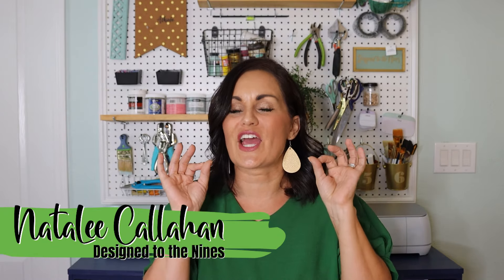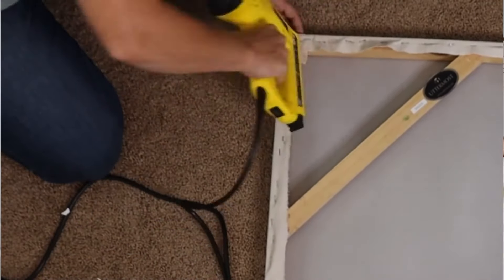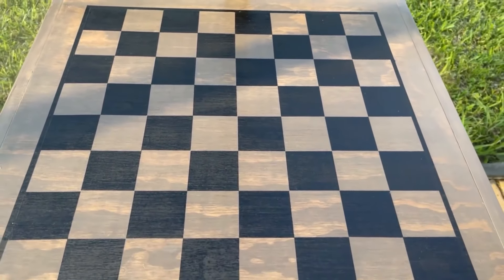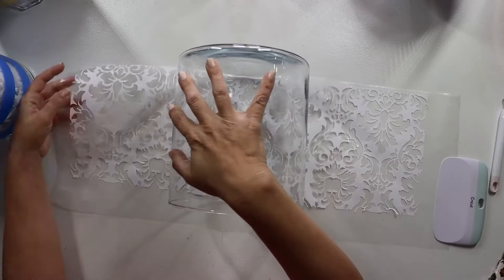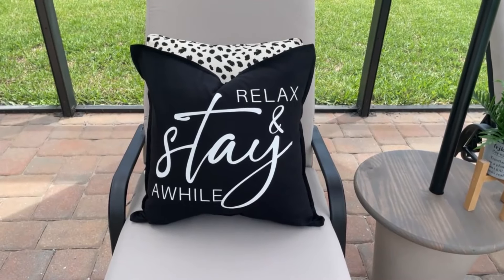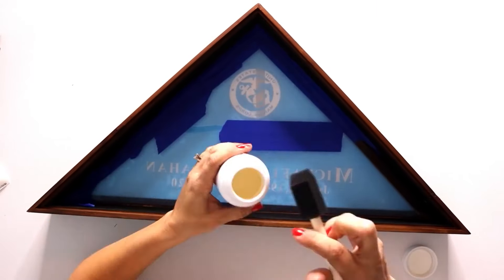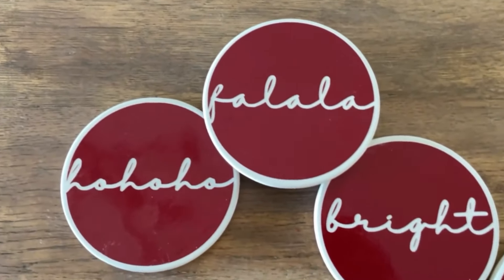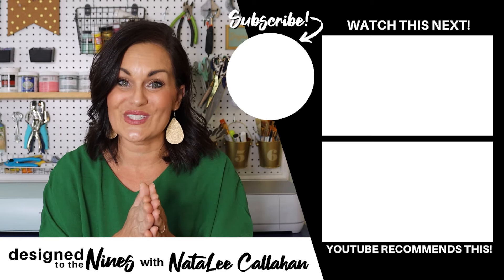30 MIND BLOWING DIY Projects You Can Make w/ a CRICUT!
ad I have partnered up with Cricut to show you just 30 Amazing DIY Projects you can make with a Cricut machine! But truly, the possibilities are endless with this amazing machine! Want to see even more Cricut projects? Check this out next

Time Stamps and Links:

00:00 Welcome
00:38 Cricut DIY #1: Fresh + Clean Sign
01:46 Cricut DIY #2: Wash Your Hands Sign: Same Episode as Above
02:59 Cricut DIY #3: Bathroom Sign: Same Episode as Above
04:02 Cricut DIY #4: Road Not Taken Mirror
05:12 Cricut DIY #5: It’s So Good to Be Home Canvas Art: Same as above
07:47 Cricut DIY #6: Happiness is Homemade Sign: Same as above
09:29 Cricut DIY #7: Easy Stencil Doormat
10:04 Cricut DIY #8: Outdoor Name Sign: Same as above
11:21 Cricut DIY #9: Monogram Wreath Center: Same as above
12:13 Cricut DIY #10: Outdoor Chess Table
14:47 Cricut DIY #11: Stenciled Pavers: Same as Above
16:11 Cricut DIY #12: Monogrammed Pots: same as above
18:17 Cricut DIY #13: Monogrammed Jewelry Box Upcycle
20:29 Cricut DIY #14: Damask Vase
21:39 Cricut DIY #15: Customize a Planter Pot
23:57 Cricut DIY #16: Stay Awhile Pillow: Same as above
24:32 Cricut DIY #17: Slate Charcuterie Board
26:01 Cricut DIY #18: Be Kind Decorative Tag
27:55 Cricut DIY #19: Grandin Road Yardzee Dupe
30:32 Cricut DIY #20: Grandin Road Tic Tac Toe Game Dupe: same as above
32:32 Cricut DIY #21: Scrapwood Stars & Stripes Decorative Tags: same as above
34:02 Cricut DIY #22: Patriotic Tribute Gift: Burial Flag Display Case: same as above
35:24 Cricut DIY #23: Memorial Stepping Stone
38:00 Cricut DIY #24: Merry Marquee Sign
40:12 Cricut DIY #25: Holiday Sentiment Coasters: Same as above
40:57 Cricut DIY #26: Choose joy Hanging Sign
42:16 Cricut DIY #27:  Joy Serving Tray: same as above
43:36 Cricut DIY #28: Joy to the World Lyrics Sign: same as above
45:23 Cricut DIY #29: Geometric Bunny
46:23 Cricut DIY #30: Funky Stenciled Carrots, same as above